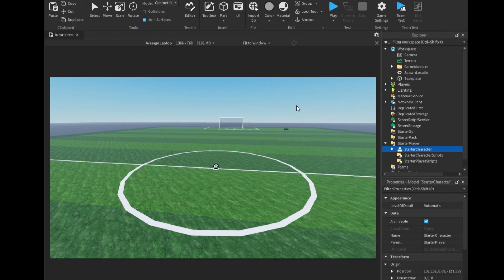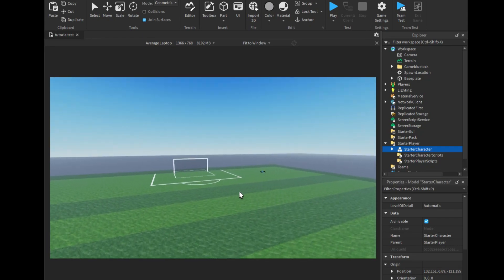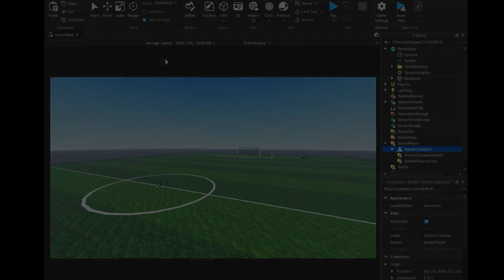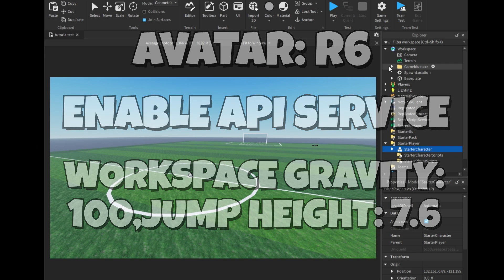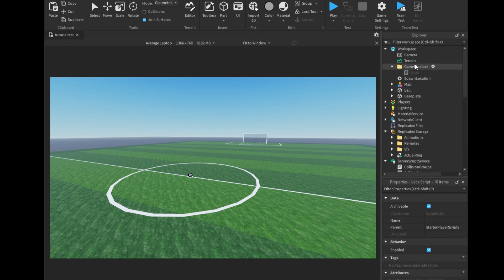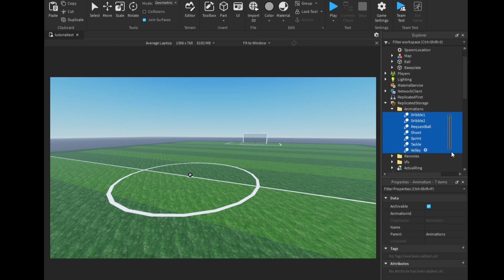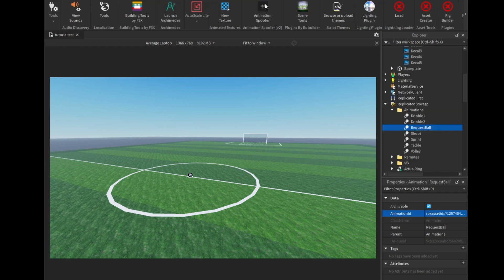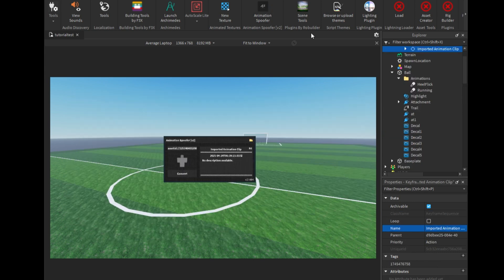Bluelock Kit free Tutorial I How to insert it I Roblox Studio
alot of people were having troubles inserting this kit of mine So i decided to make a tutorial on how to insert it i also fixed alot of bugs and now everything should work fine.